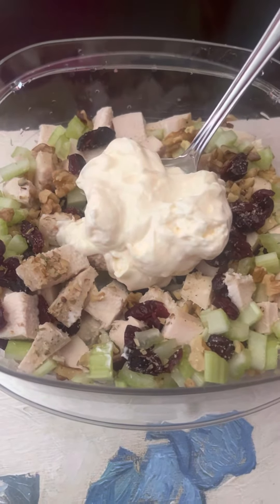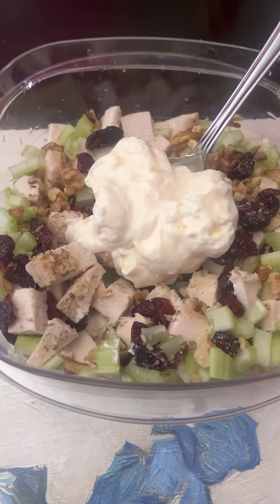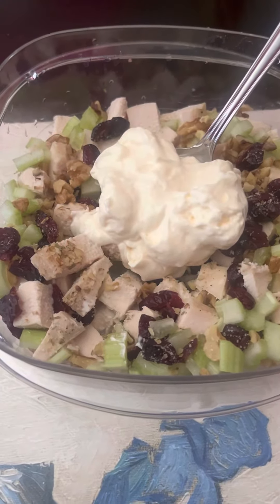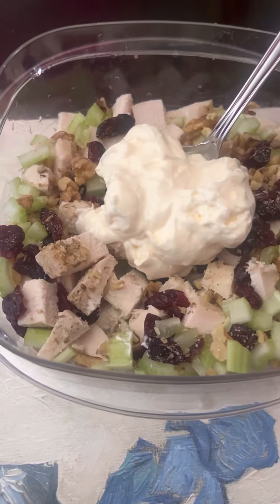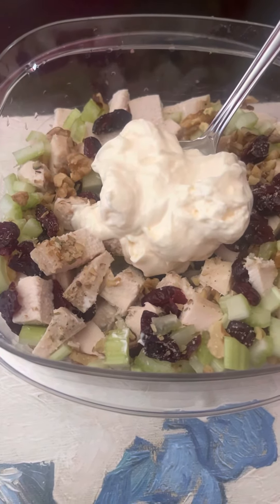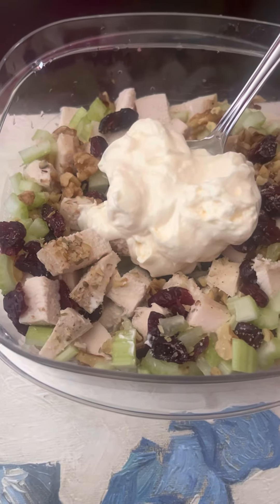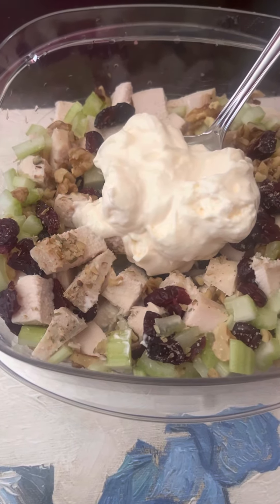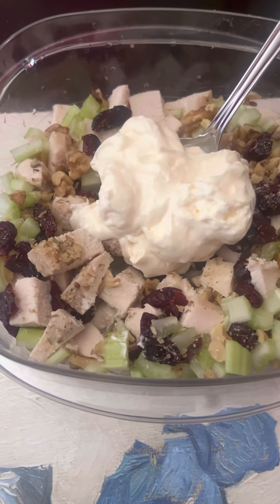Chicken Salad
4 cups diced chicken meat
1 stalk celery, diced
4 green onions, sliced
1 1/2 tsp. Chopped fresh tarragon
1 cup mayonnaise
2 tsp. Lemon juice
1 tsp. Dijon mustard
Salt and pepper to taste
1/4 cup chopped walnuts
1/2 cup dried cranberries or cherries

Mix everything together and enjoy!